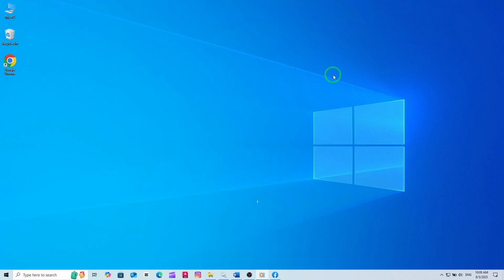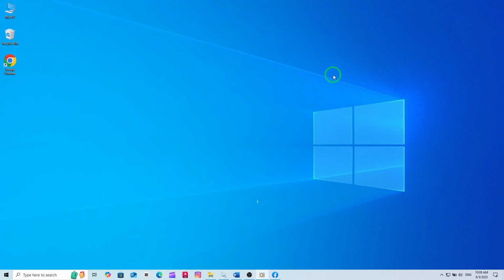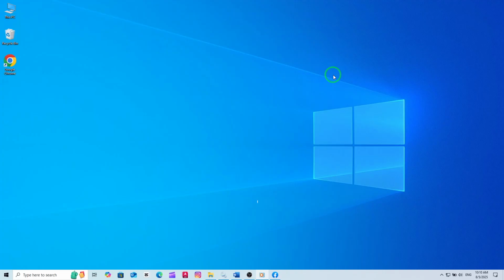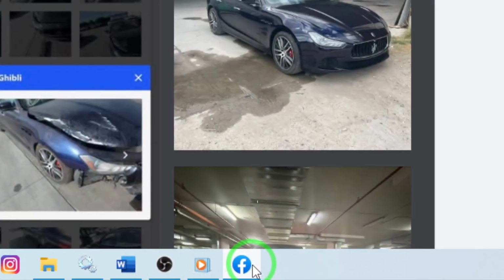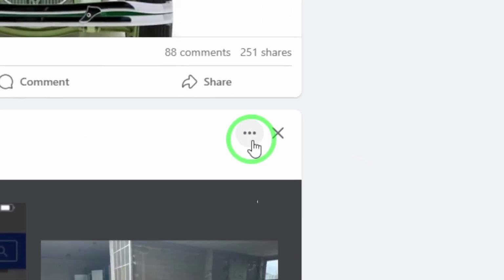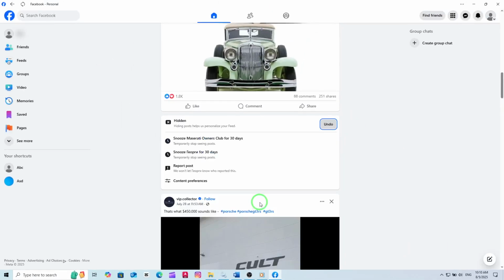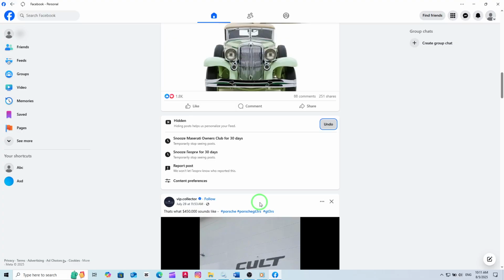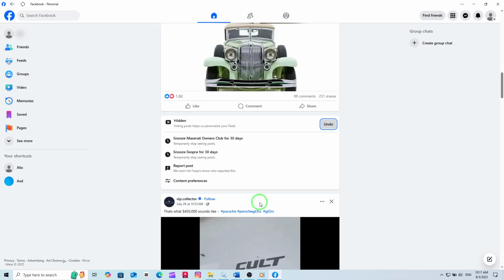How To Hide Group Post On Facebook App On PC (New Update)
Learn how to hide group posts on Facebook using the app or on your PC with the latest update. This simple method helps you control what appears in your group feed, making your Facebook experience cleaner and more personalized.

1. Open Facebook app

2. Find the post of the group

3. Click on the three dots at the post

4. Choose Hide post-

Chapters:
00:00 Intro
00:12 Soultion
01:05 Outro